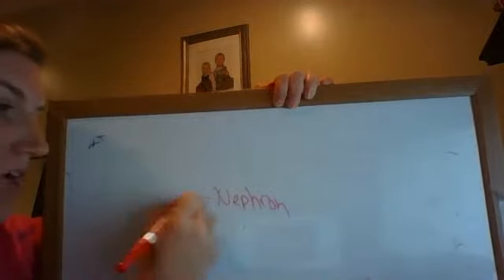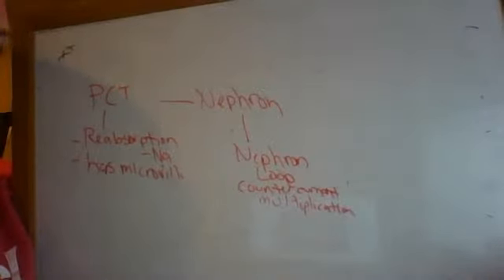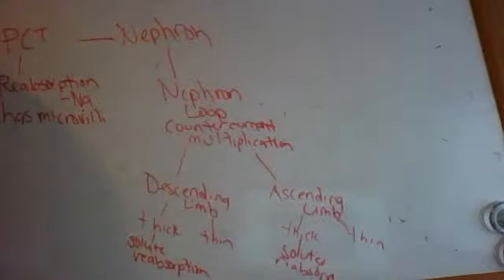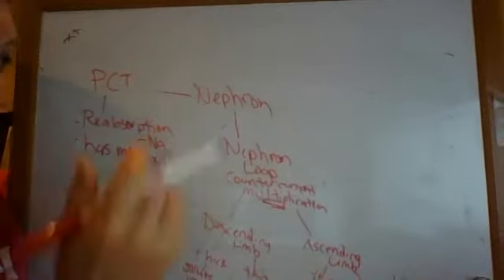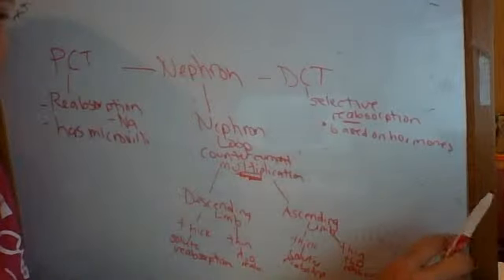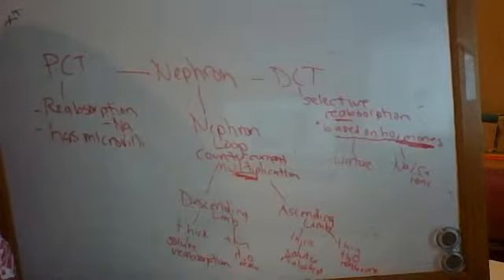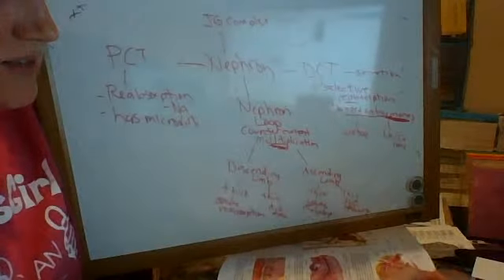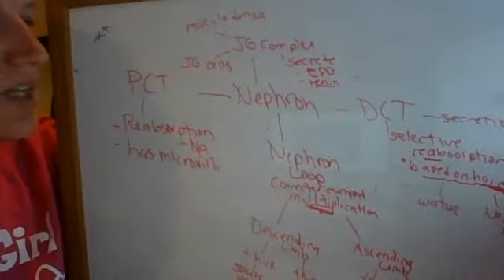Biol 221 Chapter 26 Part 2